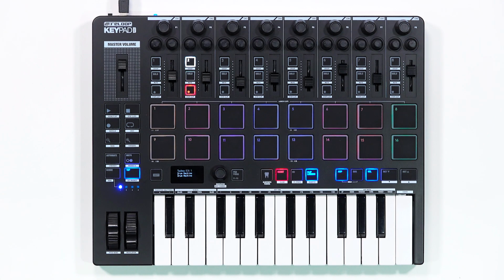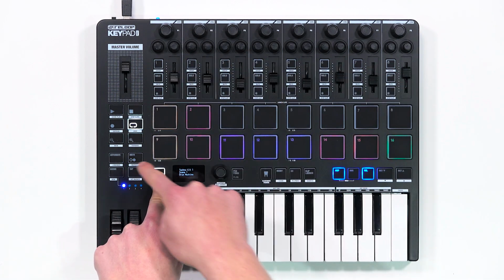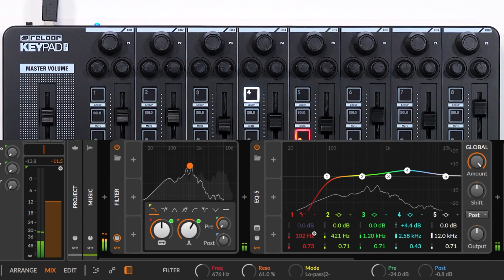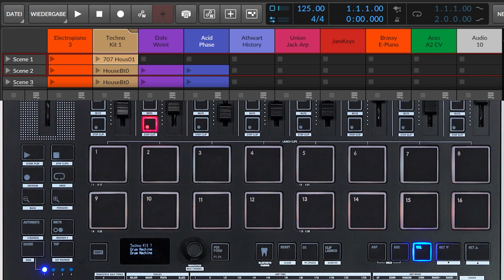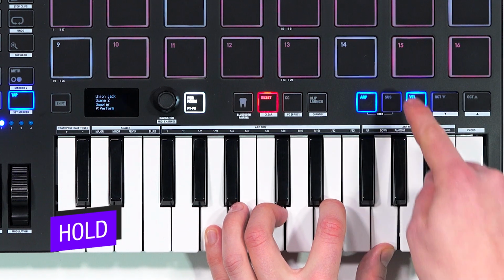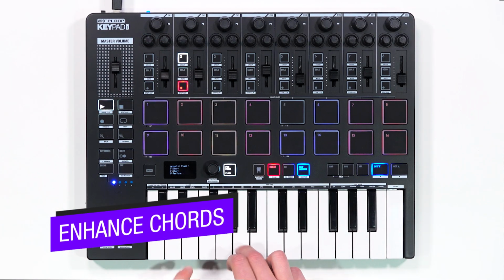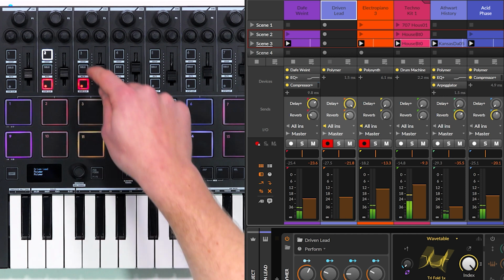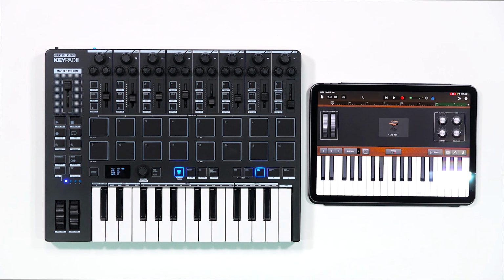Reloop Keypad Pro - Compact DAW Workstation with Wireless MIDI - Tutorial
In this tutorial, we walk you through the key features of the Reloop Keypad Pro.

0:00 Overview
1:38 Perform Mode
2:51 Clip Launch
3:53 Arpeggiator
4:49 Chord Mode
5:33 Control Section
6:34 Wireless MIDI

The Reloop Keypad Pro raises the bar for mobile music production. The clever combination of a mini master keyboard, drum pads, a mixer unit, and digital audio workstation (DAW) controls provides an ideal all-in-one solution for project studios and mobile use.

Reloop Keypad Pro - Compact DAW Workstation with Wireless MIDI

Compose. Control. Create.

Features Reloop Keypad Pro:

- Compact USB-MIDI DAW workstation
- Combination of mini master keyboard, drum pads, a mixer unit, and DAW controls
- All the essential music production tools at your fingertips in one single device
- Wireless Bluetooth connection (via wireless MIDI) for mobile music production on smart devices
- Plug-and-play: Full integration with Bitwig Studio
- Keyboard with 25 mini keys across nine playable octaves
- Drum pad section: Sixteen velocity-sensitive drum pads with aftertouch and RGB lighting
- Control section: Eight channel strips with line faders, endless encoder (pan), two potentiometers (send/return), and three illuminated function buttons (Channel, Solo, Rec)
- DAW master section: Dedicated buttons for transport control and the key recording functions (Play, Stop, Rec, Loop, Zoom, Automate, Metronome, Scene, Tap, etc.)
- Four selectable performance scenes with LED indication
- Master volume fader, pitch bend, and modulation wheels
- Shift button to control secondary layer functions
- OLED display for the real-time reference of parameters and settings
- Navigation encoder for browsing scenes and settings
- Perform mode button: Quick access to tweak a channel device with 8 encoders
- Bluetooth pairing button
- Quick reset button
- CC/PC MIDI mode button
- Clip Launch mode button to toggle the drum pad section
- Integrated arpeggiator with multiple patterns
- Octave up/down, Sustain and Velocity buttons
- Chord function: Makes it simple to play common chords
- Scale mode: Hit the right note every time in four different scale modes
- MIDI-compatible with all popular DAWs
- USB bus-powered or battery-operated
- 6.3mm jack connection for an external sustain pedal
- 3.5mm jack connection for MIDI out
- Integrated passive USB hub (2x USB-A) to connect additional recording peripherals
- Kensington lock connection
- Includes a comprehensive software package of plugins and samples: Bitwig Studio 8-Track DAW recording software, Loopcloud Studio (two-month access), Excite Audio Lifeline Expanse Lite multi-effects plugin, Melodics (40 free lessons) and a three-month free Serato Studio license
- Incl. USB-B to C cable, USB-B to A cable, 3.5mm audio to MIDI cable adapter and instruction manual

Still curious or enjoyed this video?

Also, check the links below in order to get the latest information about our product reveals.